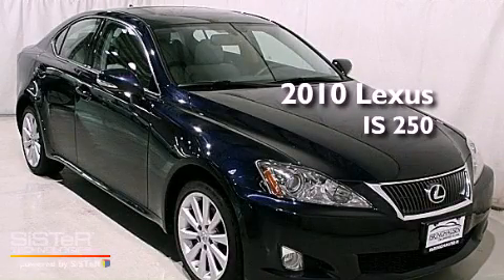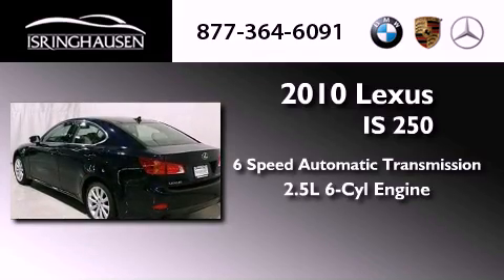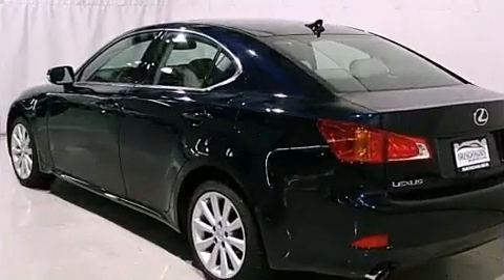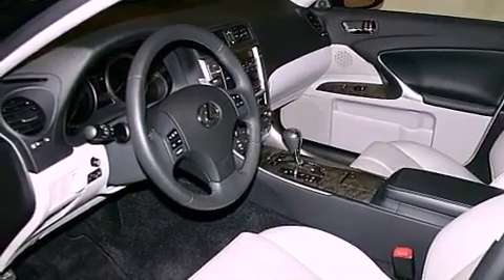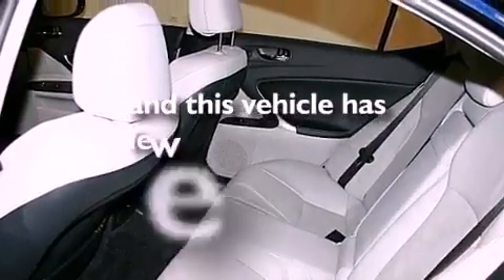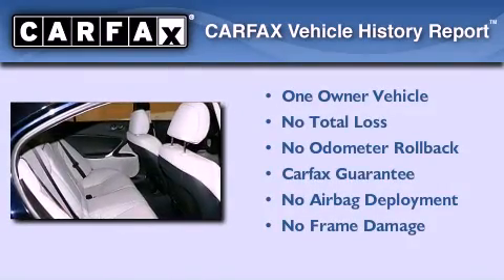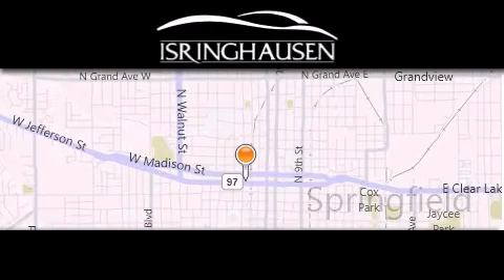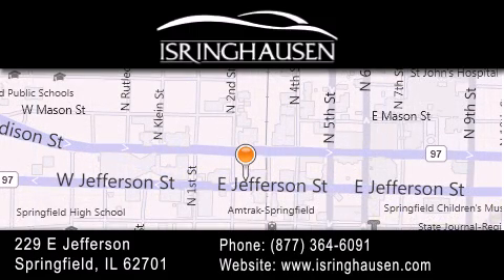2010 Lexus IS 250 Springfield IL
Year : 2010
 Make : Lexus
 Model : IS 250
 Engine : Gas V6 2.5L/152
 Trans . : Automatic
 Exterior : Black Sapphire Pearl
 Miles : 18,836
 Interior : Light Gray
 Stock : 41137

 2010 Lexus IS 250 Springfield IL